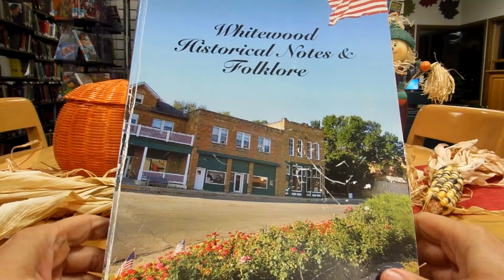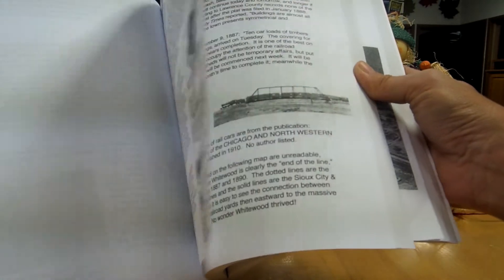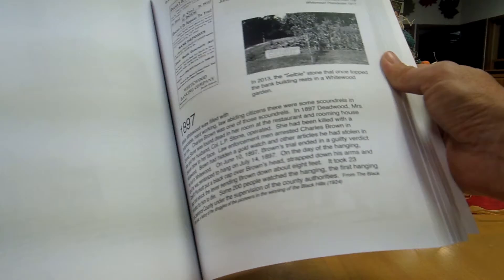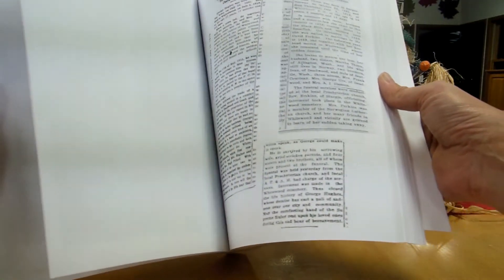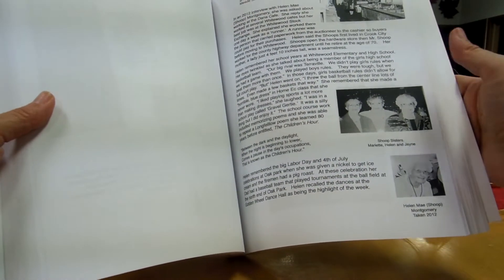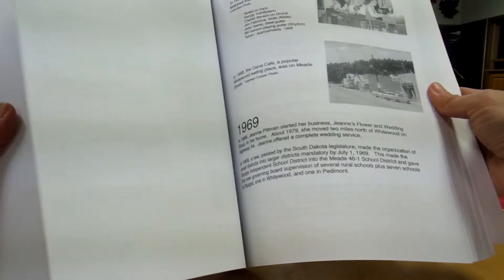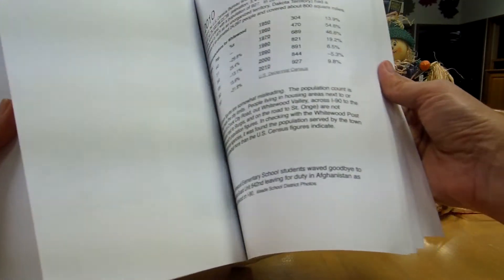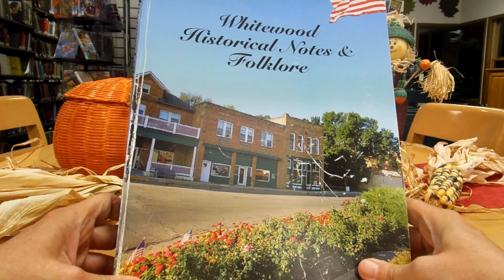Whitewood Historical Notes & Folklore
We are excited to have this book here at the Whitewood Public Library.

Researched, Compiled and written by Mary Gallup Livingston.